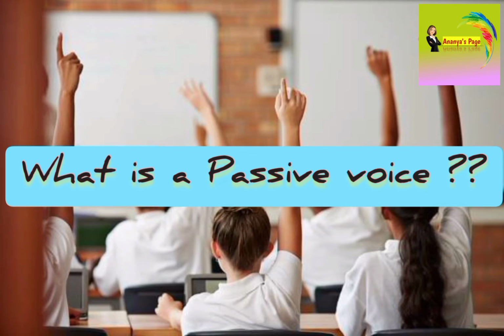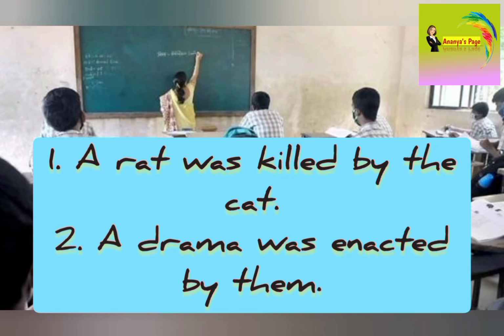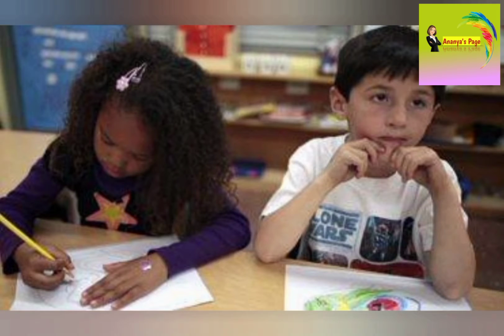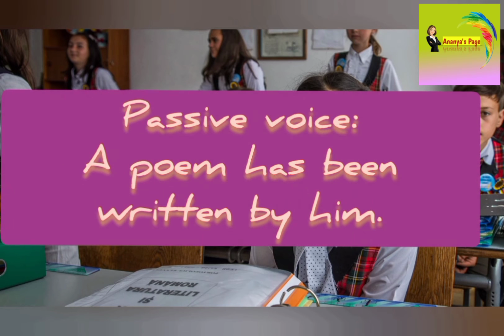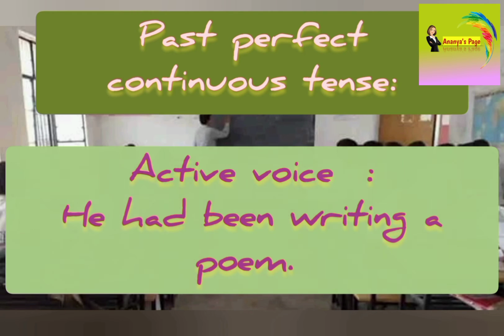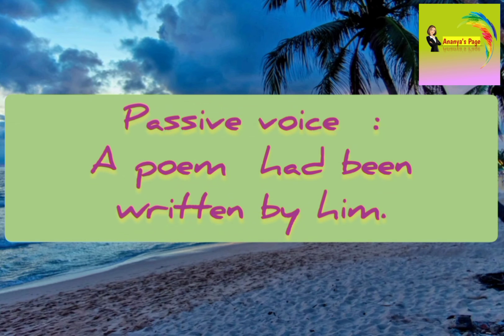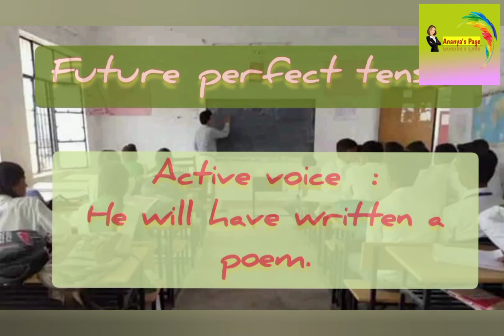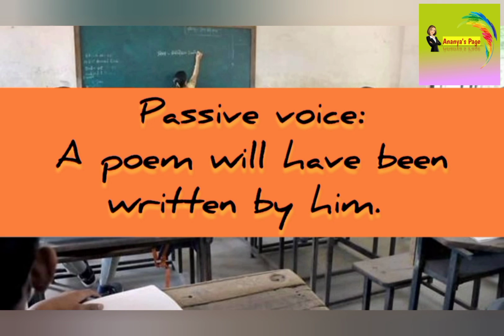Detailed Lesson On Voices on Youtube | How Many Types Of Voices Are There With Examples On Youtube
Detailed Lesson On Voices On Youtube | How Many Types Of Voices Are There With Examples on Youtube | Ananya's Page

Get detailed lessons on voices on youtube. Find out what a voice is on youtube. Learn everything about voices with examples on youtube. Learn also conversion of sentences to voices according to their tense on youtube.